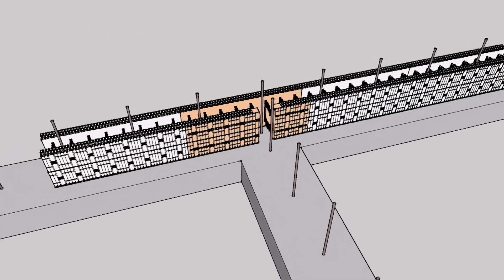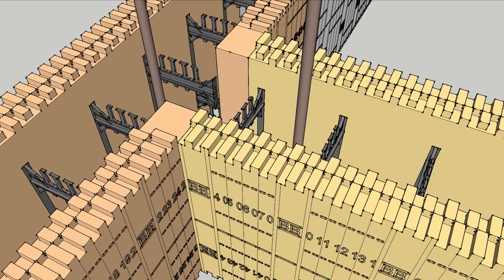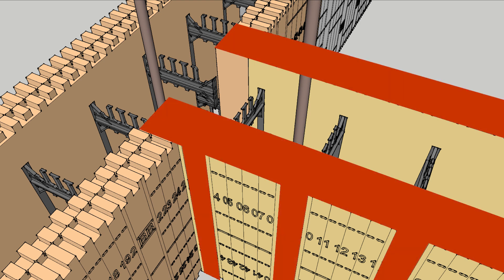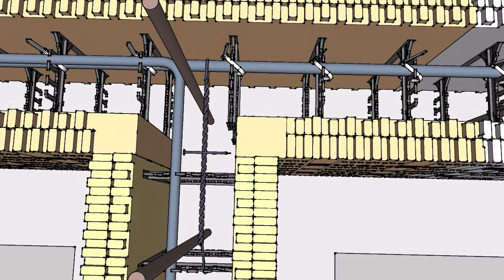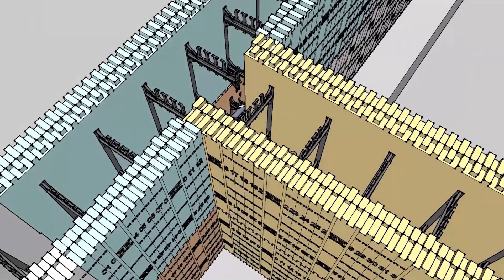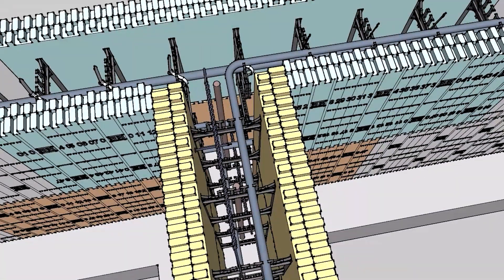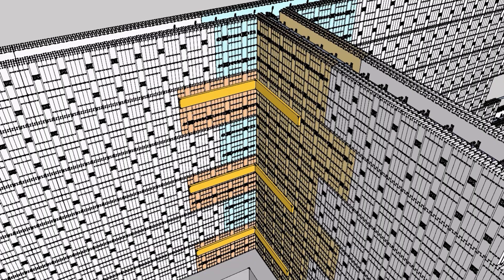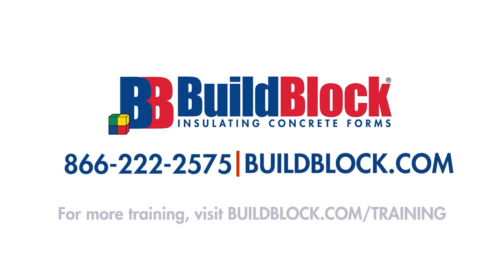How To Build an ICF T-Wall for Single Story Construction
In this video, we take you through our recommended way of completing a T-wall for single story construction.